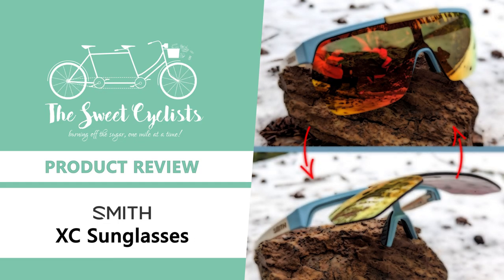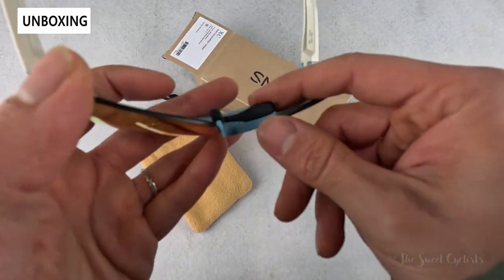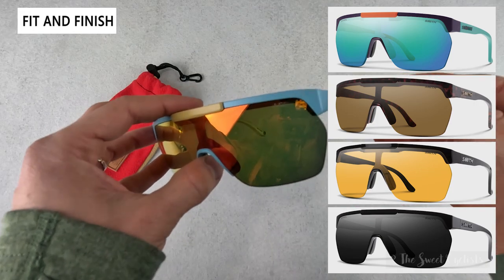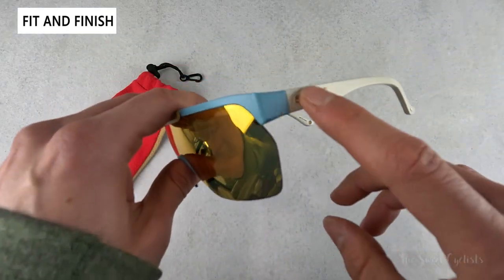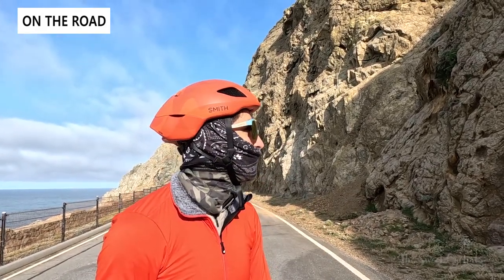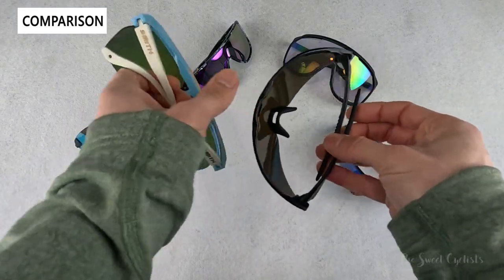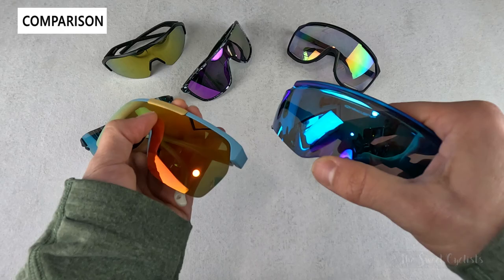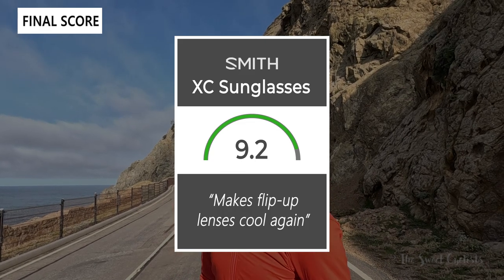Smith brings back flip-up lenses - Smith XC Sunglasses Review - feat. ChromaPop + AutoLock Hinges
If you needed proof that fashion is cyclical you wouldn’t have to look further than sunglasses. Most brands are reaching back into their catalogs and revamping classic designs with modern optics and frame materials. The Smith XC sunglasses in this review are no exception as they were originally part of Smith’s 1983/1984 skiing collection. Smith has brought them back with a $179 retail price and modern Evolve Bio-based frame and ChromaPop lens options. The combination of retro styling and cutting edge optics means the XC sunglasses give you the best of both worlds. One of the main features of the XC sunglasses is the flip-up lens which uses a top mounted hinge to flip the lens out of the way. It’s a clever feature that’s perfect for winter sports, slow climbs on the bike or even around town when you need more visibility.

As the name implies, the Smith XC was originally designed for cross country skiers as a part of Smith’s 1993/1984 catalog. Smith has brought them out of the vault and remade them with the latest Evolve Bio-Based frame material and modern ChromaPop optics. Although the sunglasses look fairly flat and retro, they actually have a 3-base spherical shield lens curvature. It’s a modest wraparound fit that’s designed for medium to large faces. Smith has leaned heavily on retro color schemes and design elements including the logos and square lens shape. It’s currently offered in five different color variations: Matte Purple / Cinder, Matte Black, Black, Matte Tortoise and Storm Birch which we have in this review. With the two-tone color the hinge on the top frame is a light orange color, the temples are tan and a baby blue main frame. It’s an unusual color combination which looks retro and looks unique.

One of the big selling features of the XC is the flip-up lens design which allows you to flip the lens out of the way. The lens is attached to the top of the frame using a wide rectangular piece. Although this design means the Smith XC does not have interchangeable lenses, it’s a unique feature that’s not common to see in performance sunglasses. The nose pads remain attached to the semi-rimless frame via a nose bridge. As with other Smith sunglasses the XC features Megol nose pads which are malleable and easy to adjust to different faces. Smith has also incorporated auto-locking hinges into the temple arms which means they snap open or shut and are easier to operate with one hand...

00:00 Intro
00:10 Unboxing + Specs
01:48 Fit + Finish
04:02 On The Road
04:54 Comparison
07:07 The Final Score